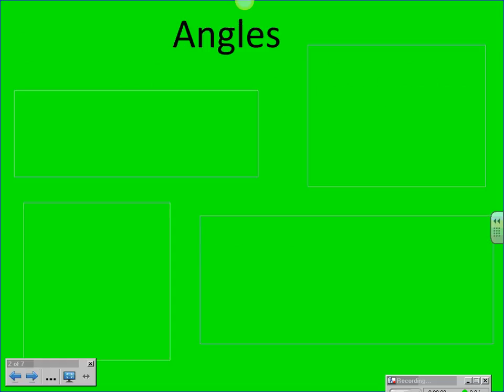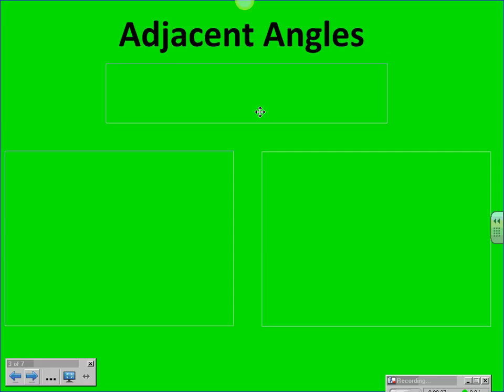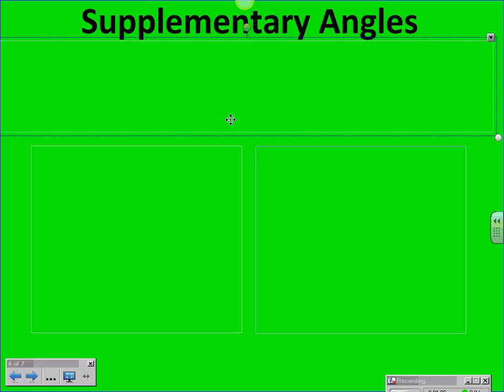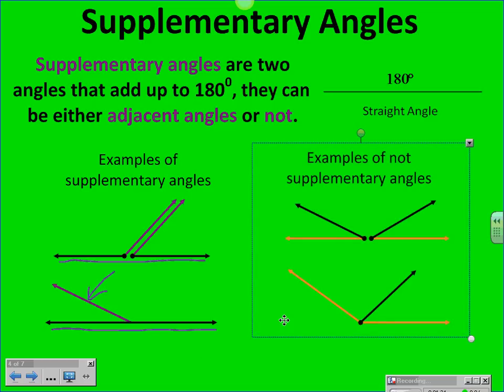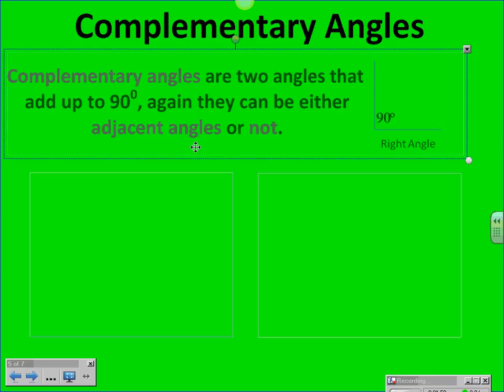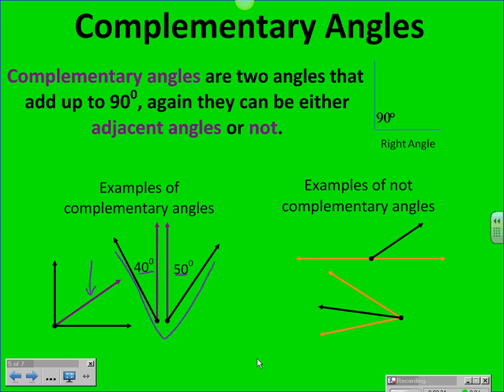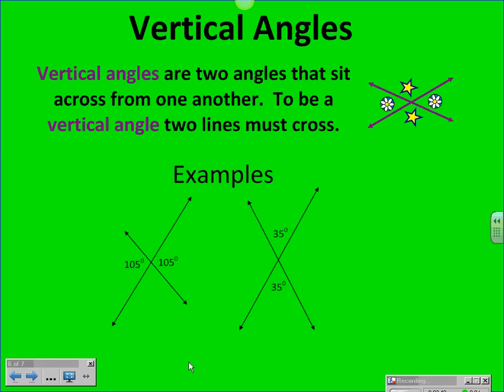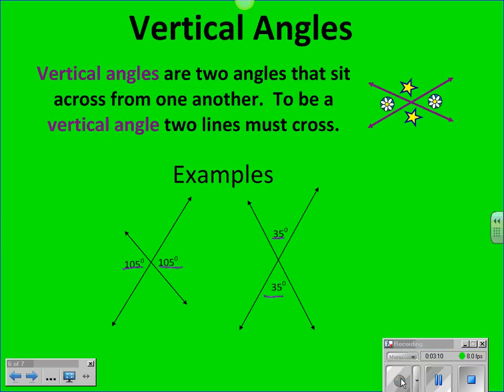Taylor and Gabriel Angles